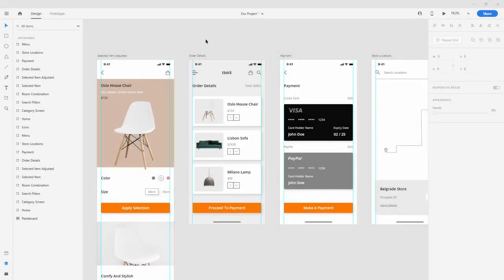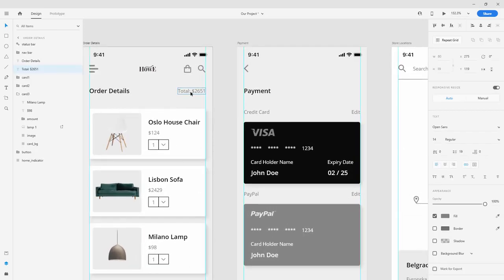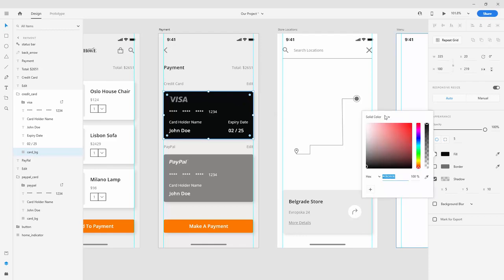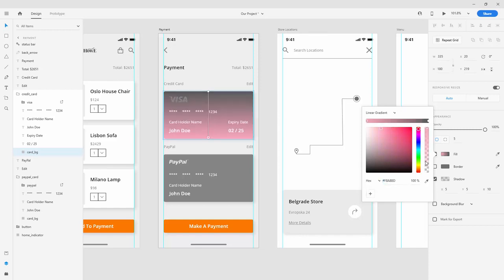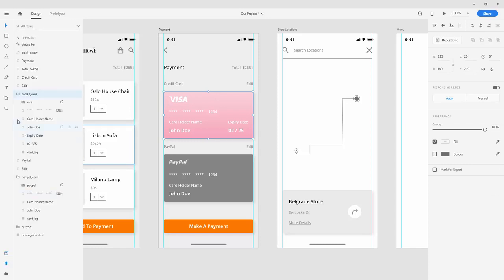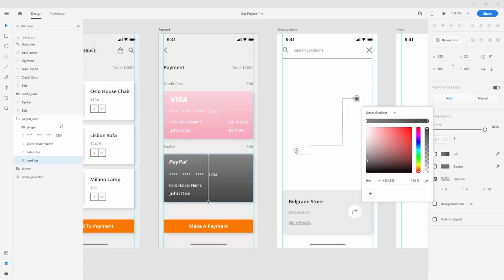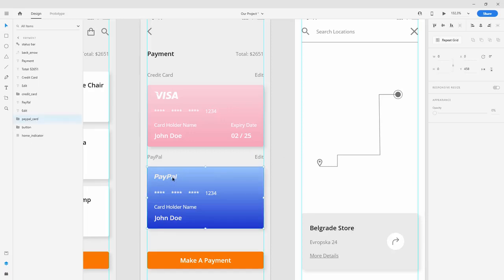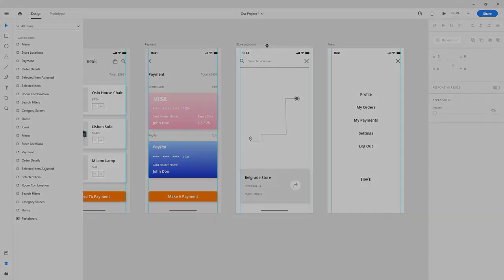Mobile App Design From Scratch In Adobe Xd 2019 Part 23